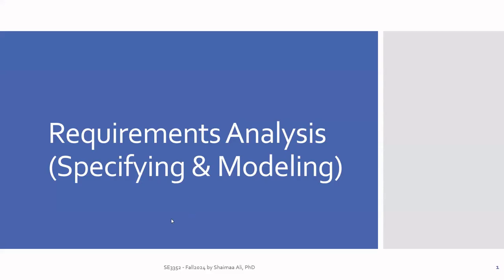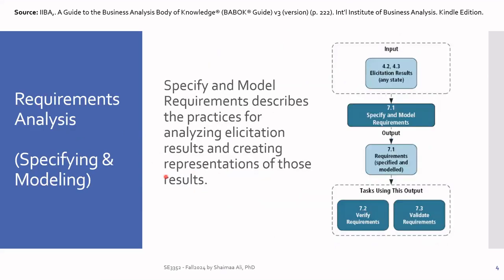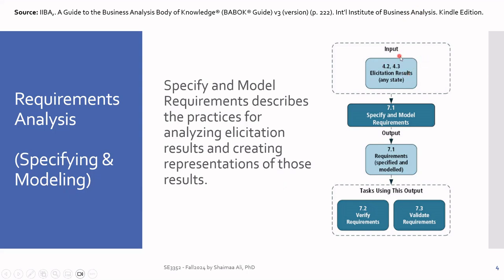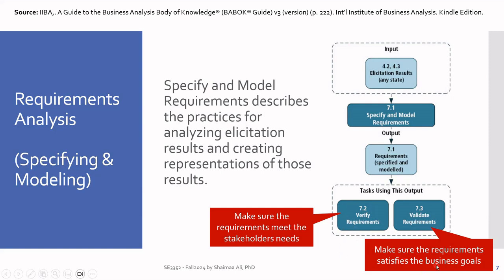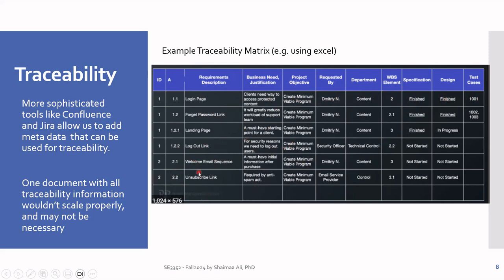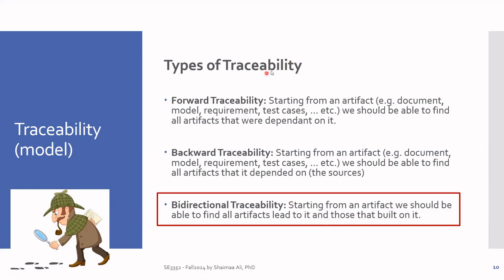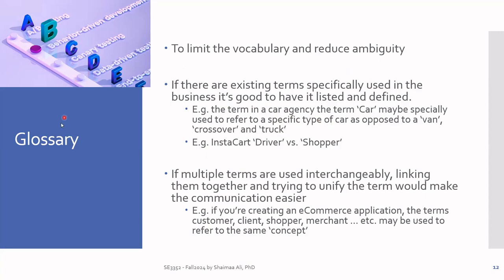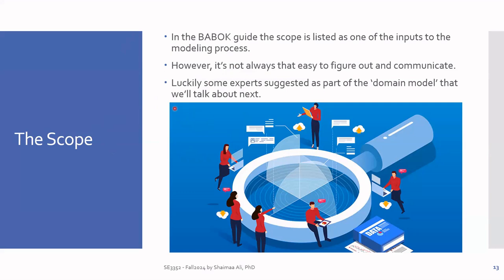[SE3352] 03.1 - Analysis 1